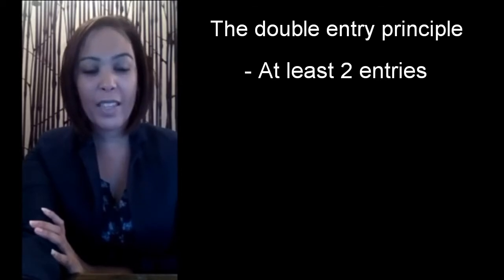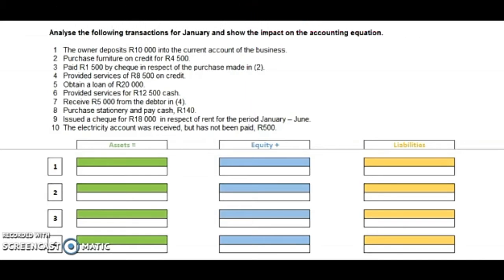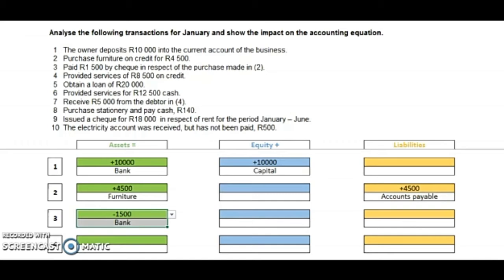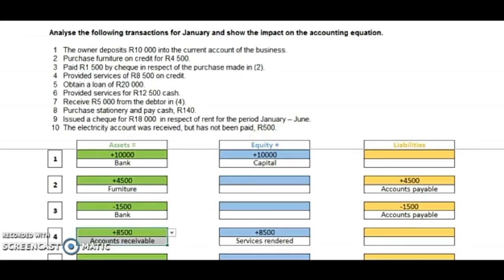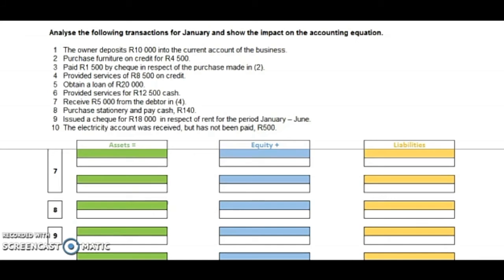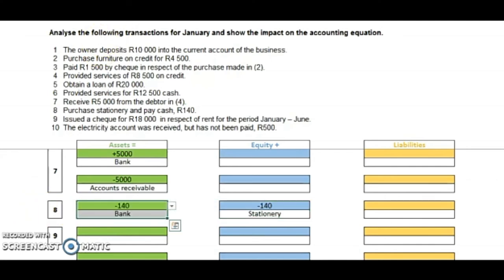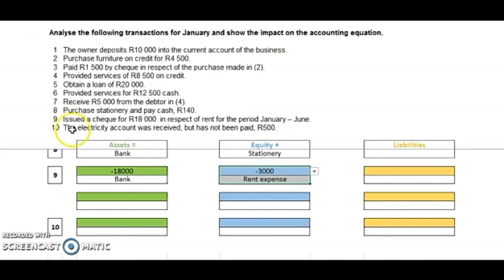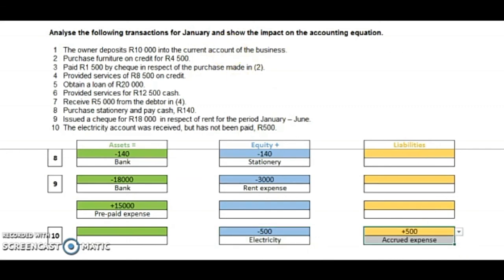Accounting with JD: The double entry principle & The accounting equation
Explaining the double entry principle. Video includes a tutorial on the accounting equation.